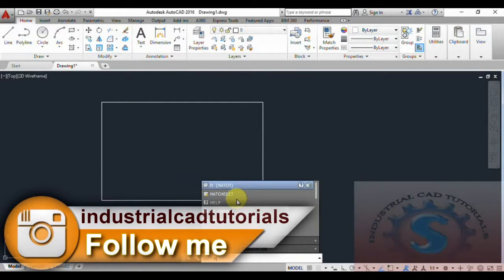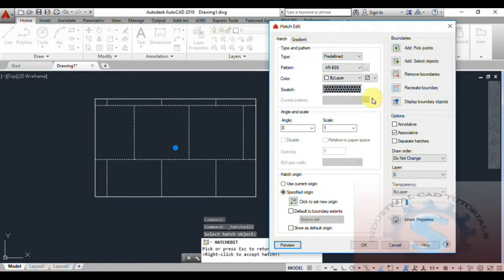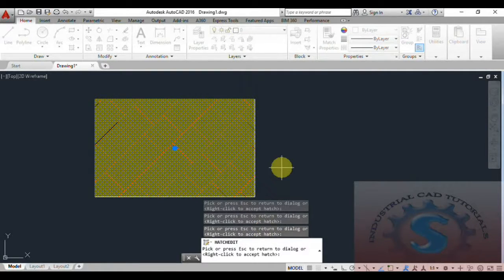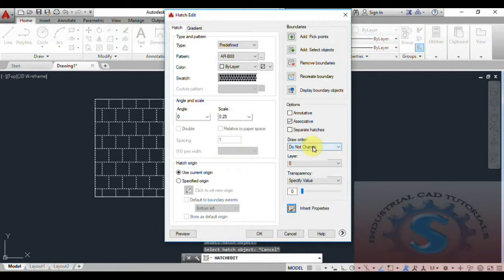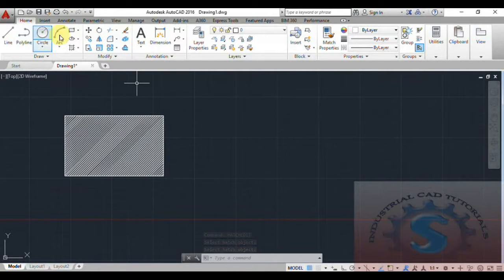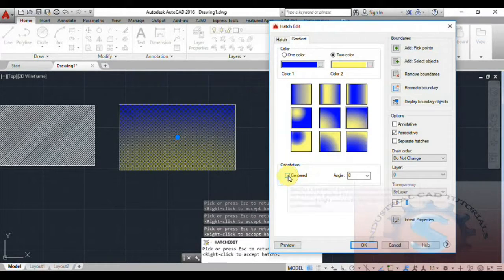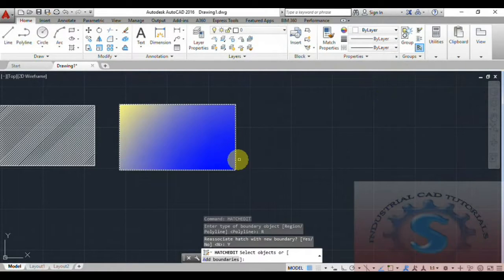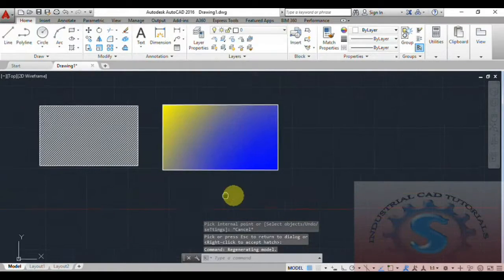EDIT HATCH || MODIFYING 2D COMMANDS || BASIC TUTORIALS FOR BEGINNERS || AUTO-CAD 2016